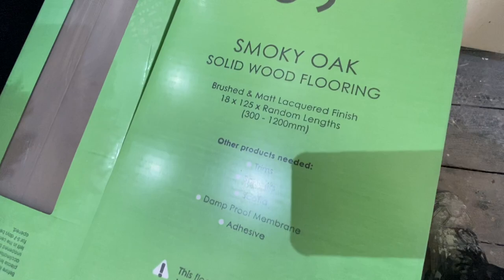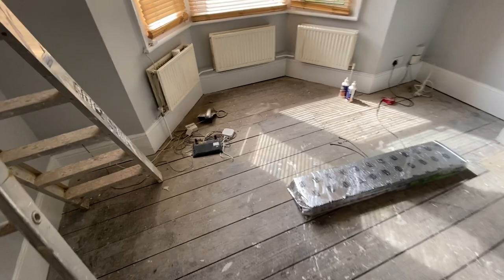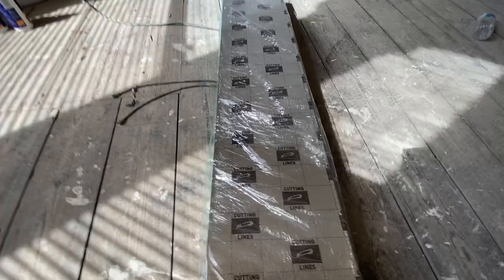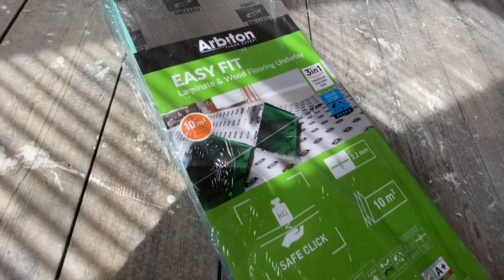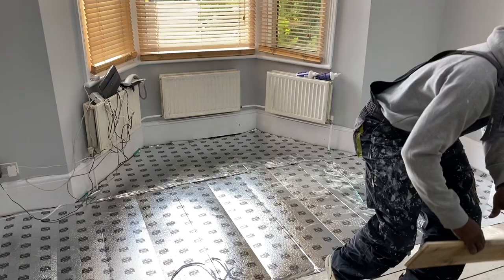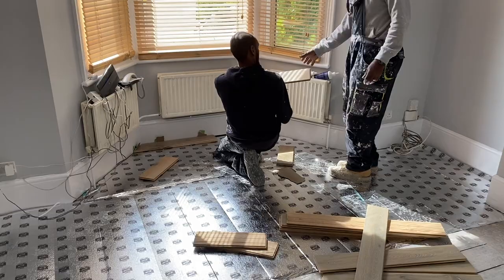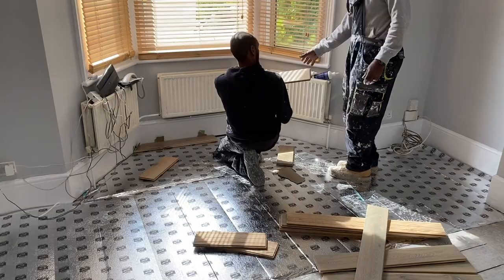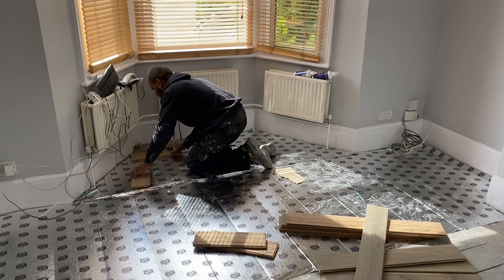Laying oak flooring - part 1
Today we started laying the oak flooring in the living rooms and hallway